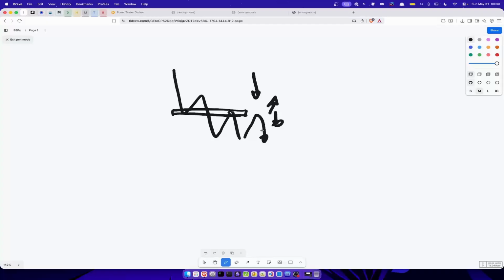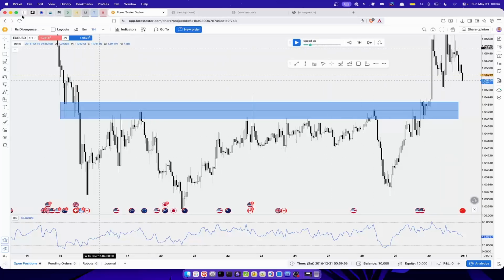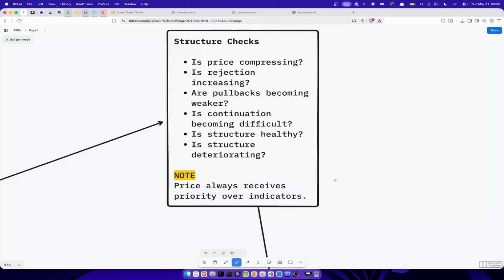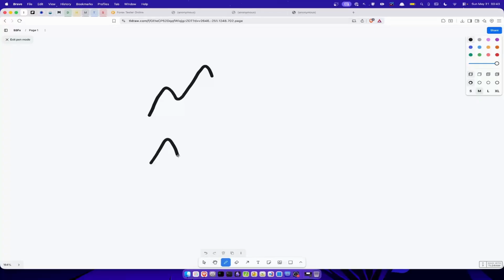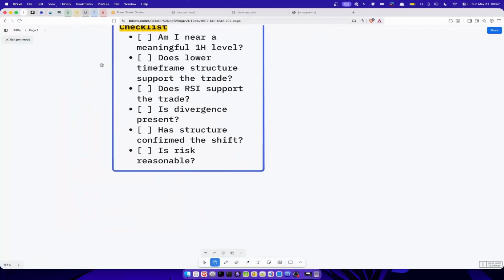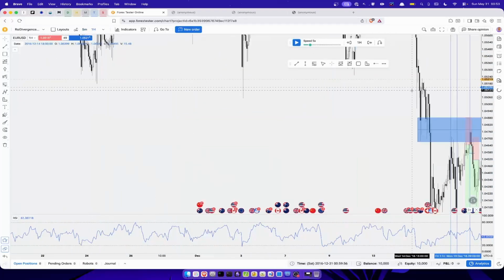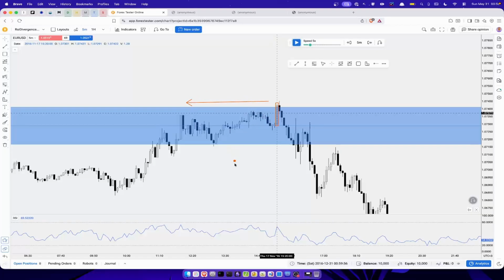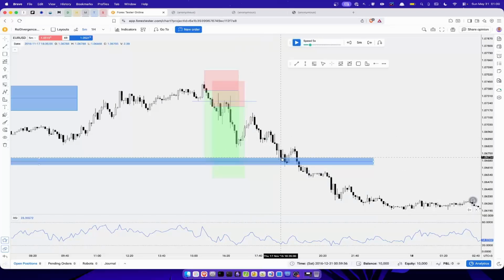My Divergence Strategy | High Level Explanation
In this video, I share how one can directly implement my divergence trading strategy. This is a high level overview of the approach, how to enter and when to enter.

In a future video, I will address why we do what we do in the strategy. This includes why I use the RSI, explain my timeframe selection, why structure is important, why divergence fails at times, and how I add hedging to this to significantly boost earnings and reduce psychological burden of execution and management.

I'd like to hear your response on the same and what you think about the strategy.
Also, turn notifications on to be notified when I post these videos in the future.